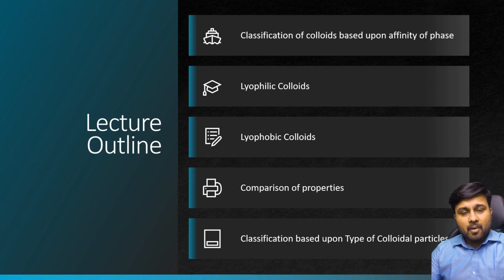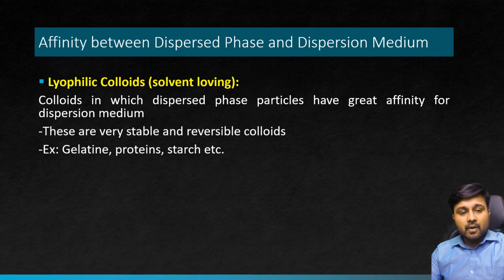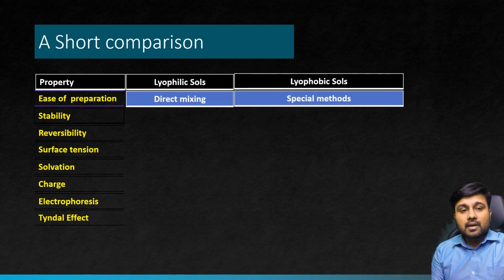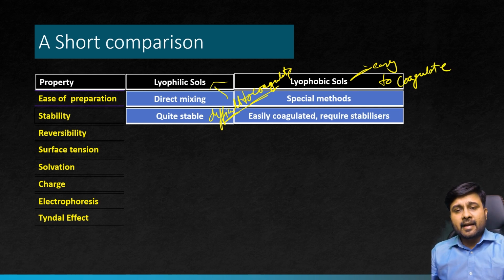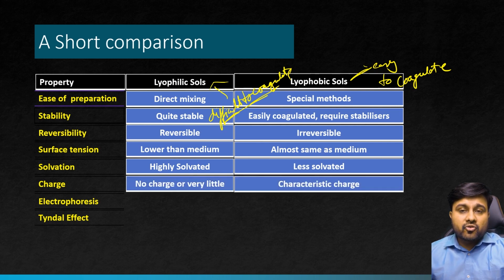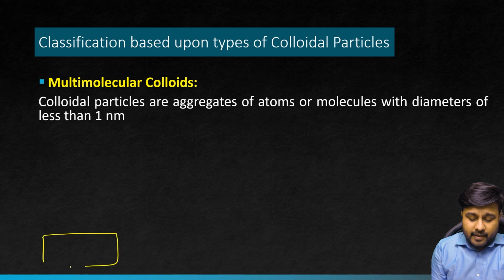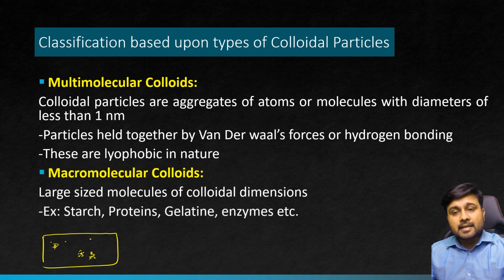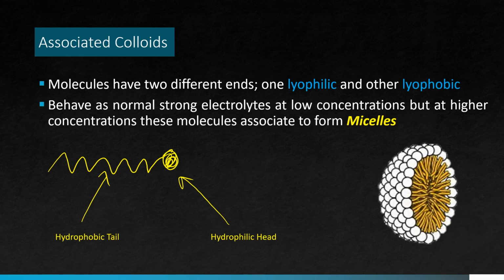Lyophilic and Lyophobic Colloids | Surface Chemistry | NS Chemistry | JEE MAIN | NEET | JEE ADV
- Classification of colloids based upon affinity between dispersed phase and dispersion medium
-Lyophilic colloids and Lyophobic colloids

-Multimolecular, Macromolecular and Associated Colloids